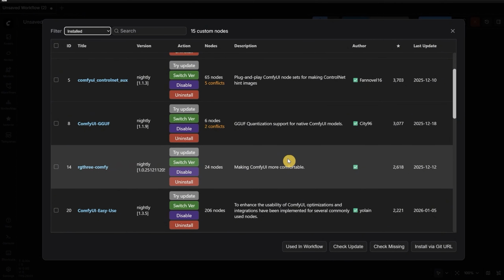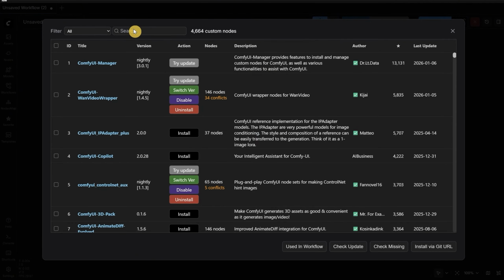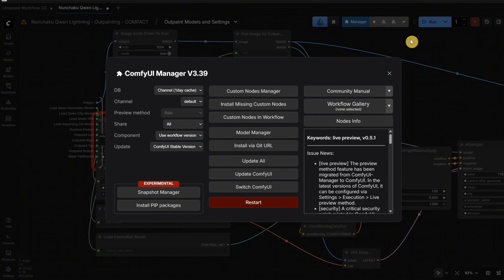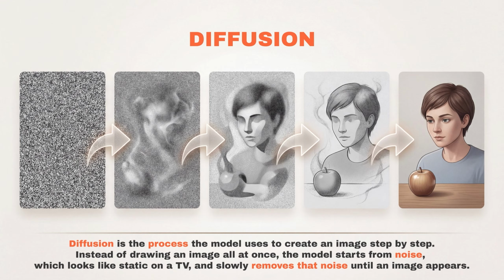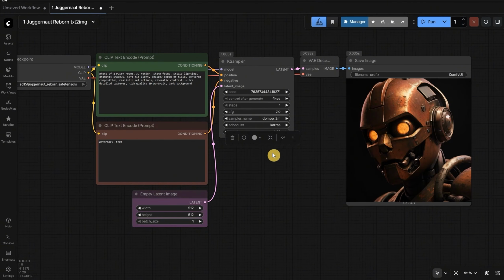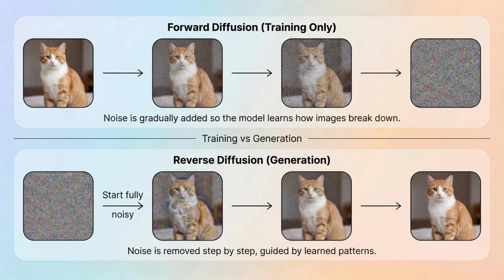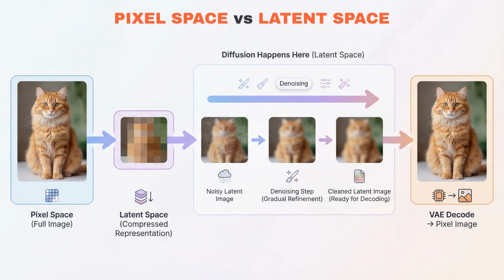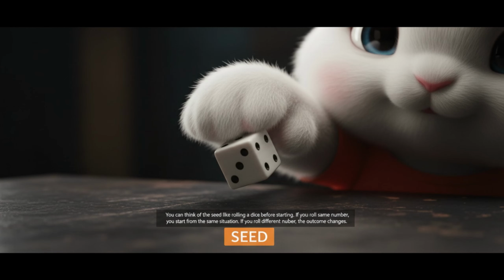ComfyUI Course Learn ComfyUI From Scratch Full 5 Hour Course Ep01 1 5